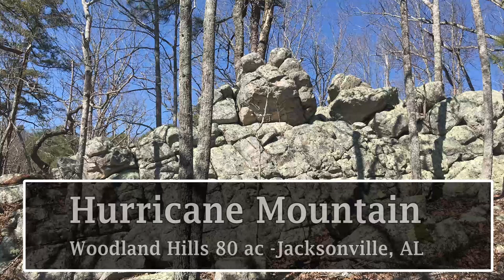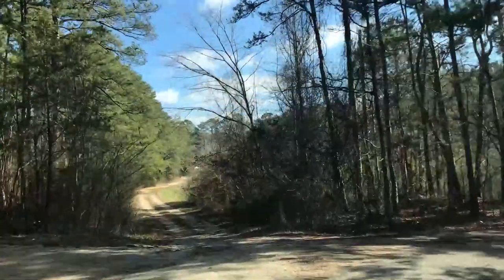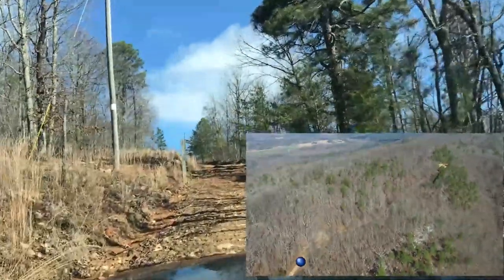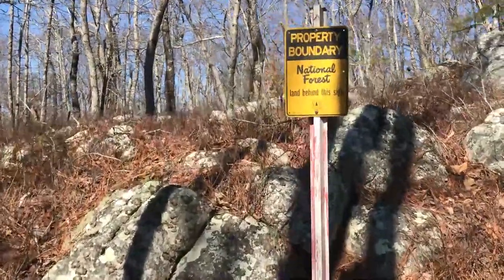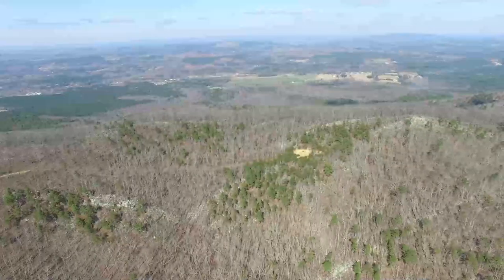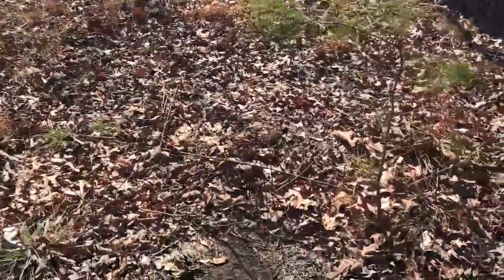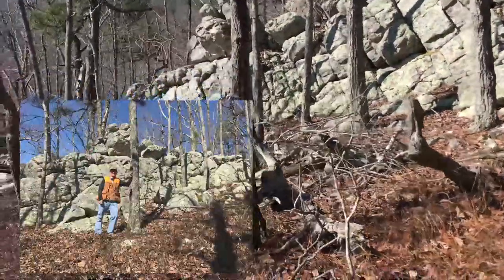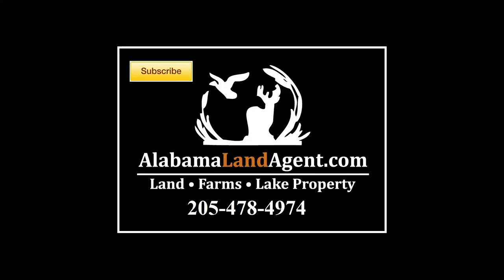Alabama Land For Sale - Own 80 Acres - Hunt 3,000 Acres Talladega National Forest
If you didn't find what you're looking for, Let me know here!

Hurricane Mountain 80 Acres bordering 3,000 acres of Talladega National Forest is moments outside of Jacksonville, Alabama. Now you don't have to drive to Tennessee for a unique property to getaway. The 80 Acre Tract is apart of Woodland Hills, a private gated  paradise of large tract landowners at the basin of Appalachian Mountains. You have well drilled and power onsite. You meander along a scenic road  which is a maintained by the owner in Woodland Hills. You have several sites to build a cabin with each potentially having magnificent views looking toward White Plains and Jacksonville. You have a mountain stream and large rock walls, some towering 12 ft in height. Deer signs are everywhere with scrapes, rubs and trails.  An idea from a past sale on the other side of Hurricane Mountain, is to utilize the mountain stream to make a small pond to hold water for trout during the winter months, see end of video below for pictures of that property.  Property is accessed from Maple Lane off Hwy 21 which is a paved road then you turn down deer valley which turns into dirt road. The 80 Acres is approximately 4 miles off Hwy 21. Property is appointment only.

For you looking for a mountain retreat like going to Tennessee. There are still plenty of things to do besides exploring the 80 Acres.

Ride bikes on 30 mile reclaimed train track called Chief Ladiga Trail.
Coldwater Mountain Bike Park
Choccolocco Wildlife Management area for hunting and fishing in Coleman Lake.
Kayaking Terrapin Creek
Shopping in Anniston and Oxford.
Watch Jacksonville State University games
Much more!

Directions from Birmingham or Atlanta. Go I-20 to Exit 188/Oxford. Turn left and go North on Hwy 431. Stay on 431. Turn right on Hwy 21 and go past JSU (Jacksonville State University) then Turn right onto Maple Lane. Left on Deer Valley. Then you have to revert to map below. Appointment Only. GPS Coordinate of gate: 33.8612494, -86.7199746